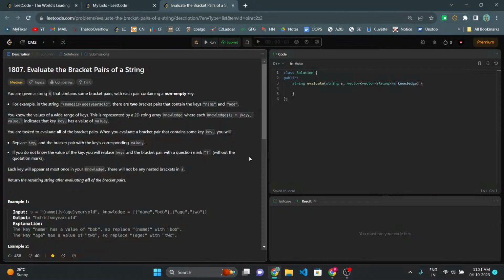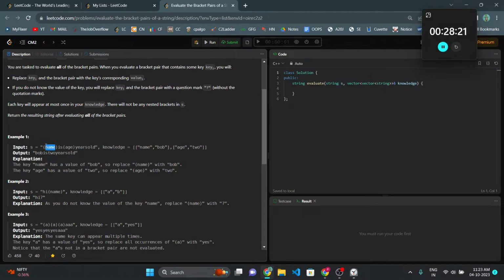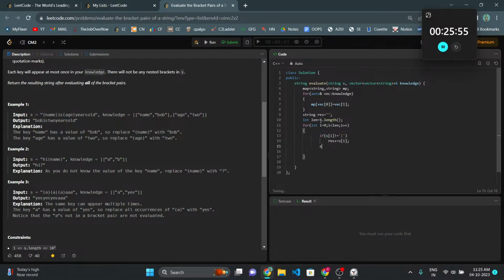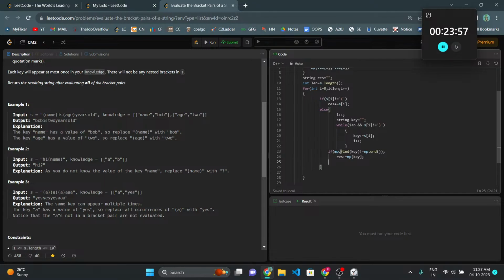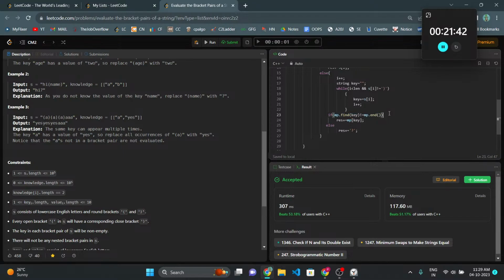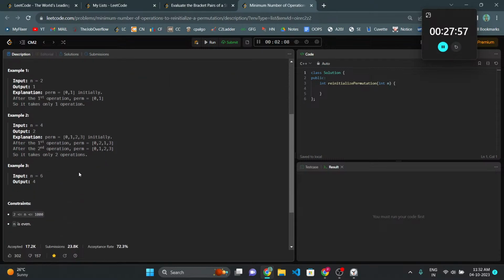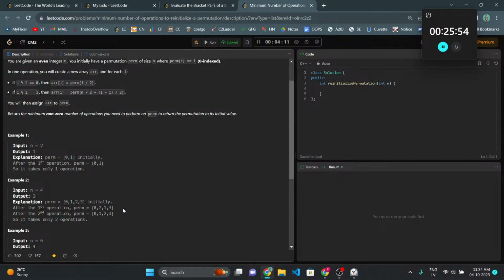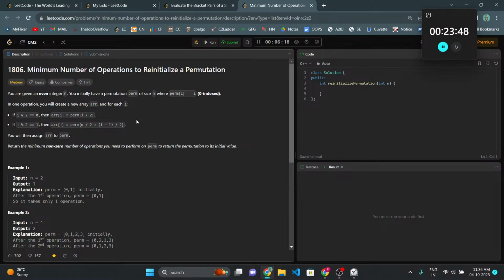Solving Leetcode Questions DSA Until I Get A Job Day 4